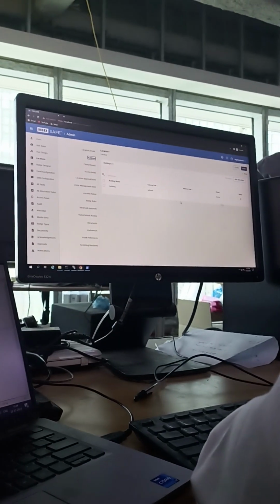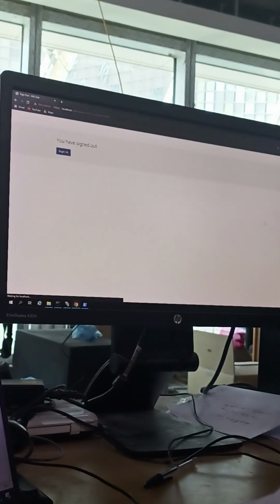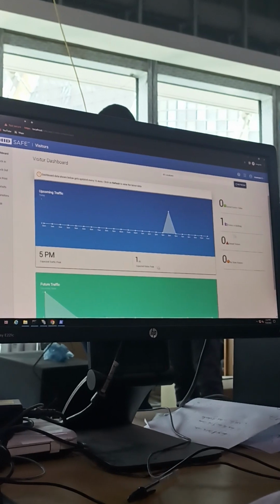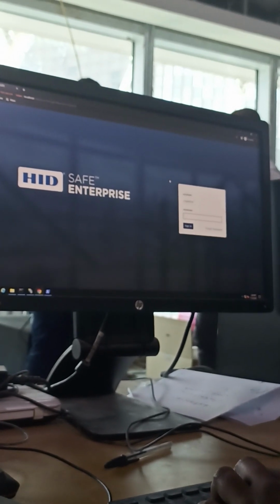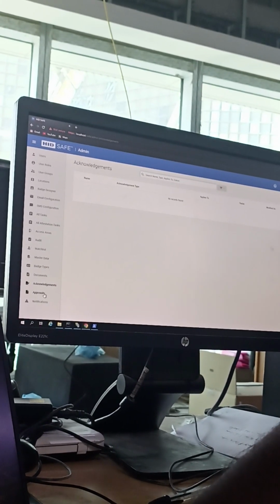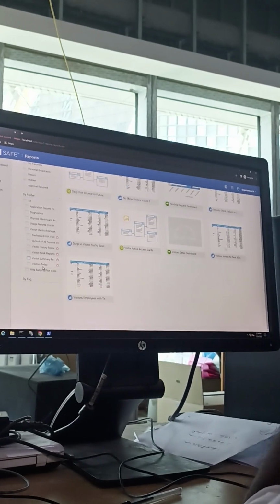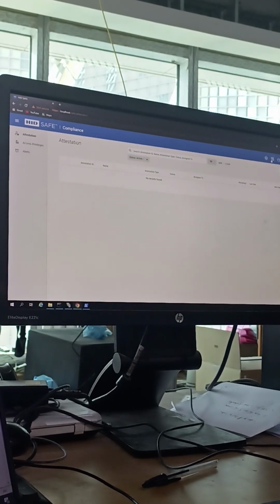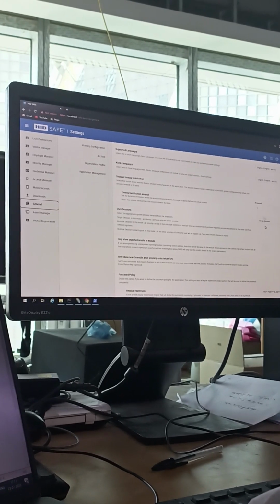What are the three 3 types of access control What are examples access control Why is access cont